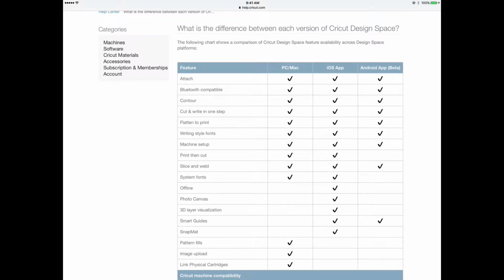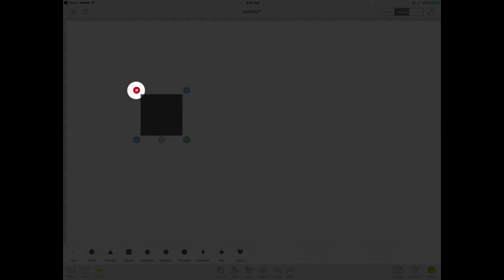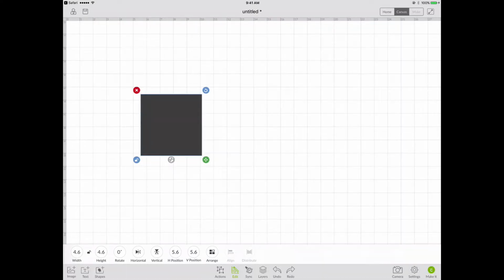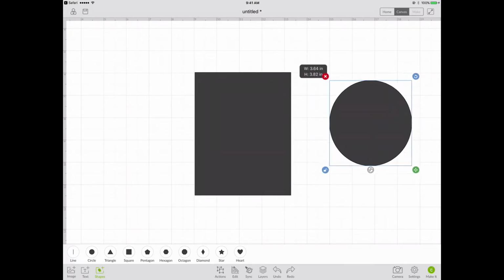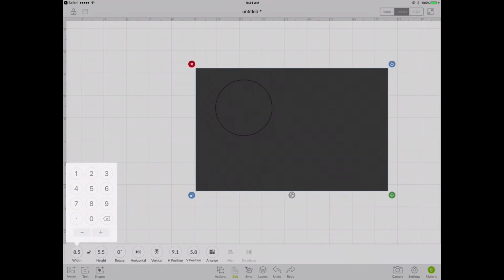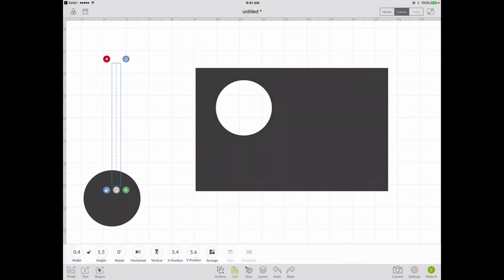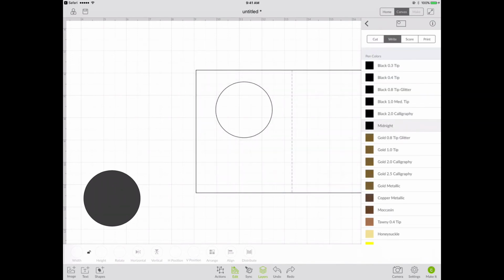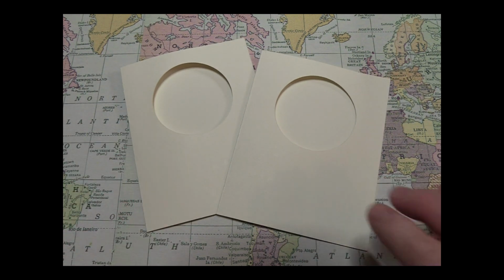Cricut Design Space 3.0 - Working with Shapes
Thank you for your support!
This is the first of a series that I am presenting on using the Cricut Design Space 3.0 that focuses on using the shapes that are preloaded on the Design Space Canvas.  I will be demonstrating on an iPad.  Please join me as I explore the many ways that we can use shapes to design our projects.  I hope that you find this helpful.